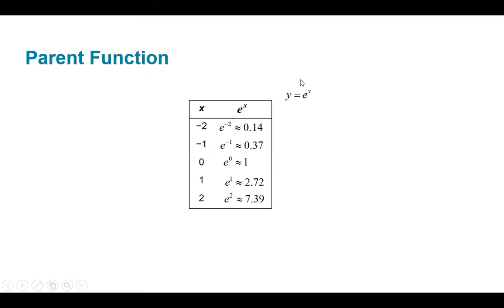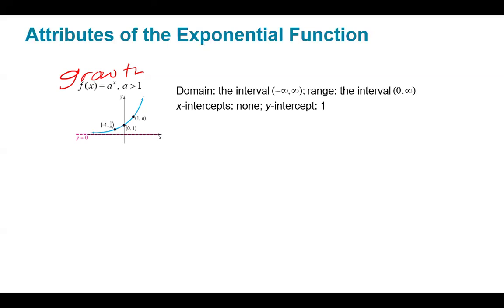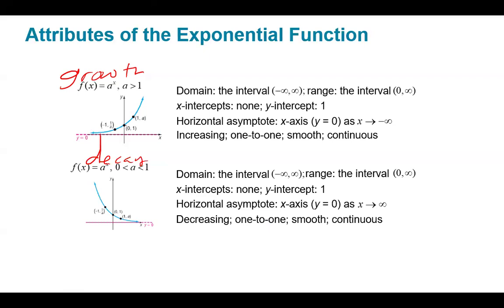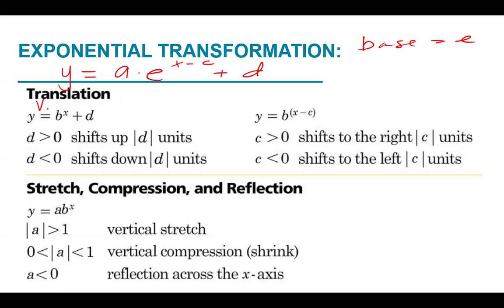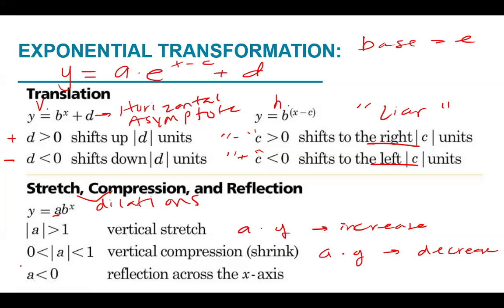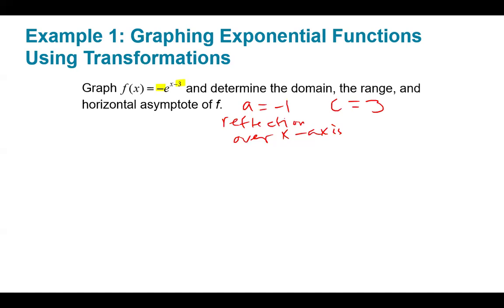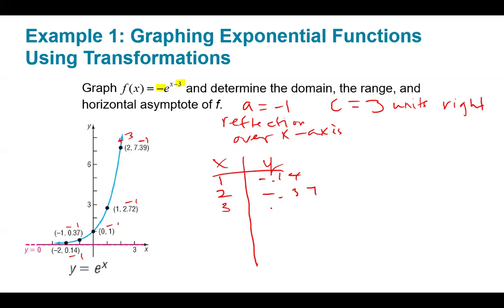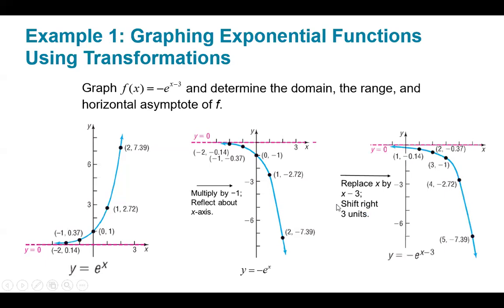3A.1 Exponential with Natural Base PART 1